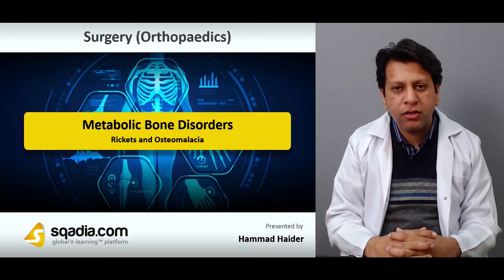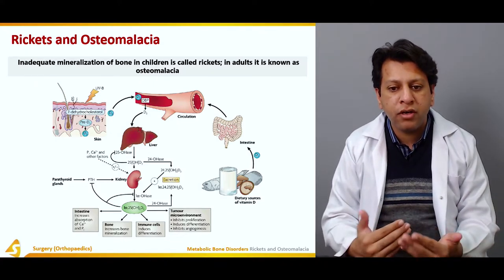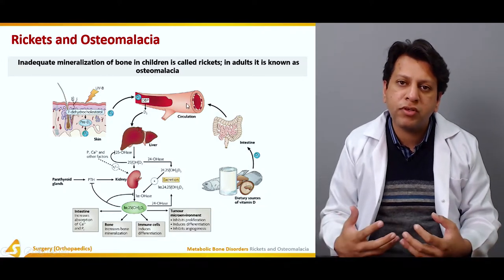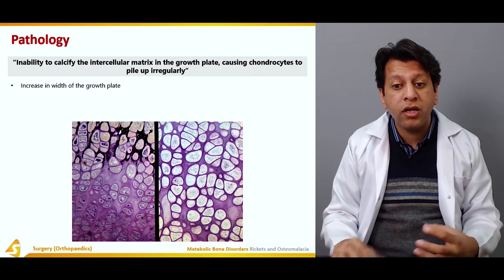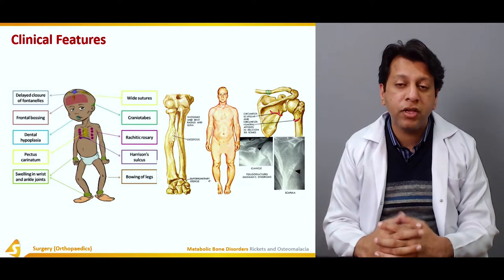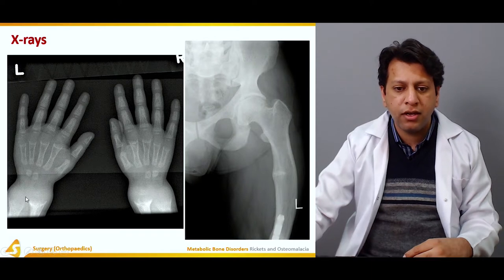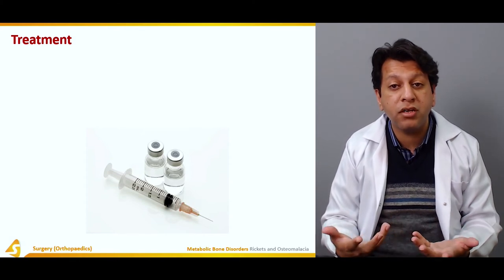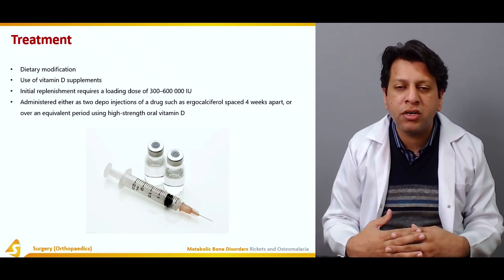Metabolic Bone Disorders | Orthopedic Surgery Lectures | Medical V-Learning | sqadia.com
Objective of this sqadia.com medical V-LearningTM lecture is the metabolic bone disorders. From highlighting the assessment and osteoporosis to chronic kidney disease, every detail has been explicated. Furthermore, mineral bone disorder along with the rickets and osteomalacia have been delineated. Also, Paget’s disease of bone has been elucidated.

Lecture Duration - 00:59:41

ASSESSMENT
Section one talks about the assessment. In the beginning, Dr Hammad has thoroughly talked about the appearance and history of the patient. Moreover, examination has been highlighted. Then this section has been summed up by a mention of biochemical tests and other investigations.

OSTEOPOROSIS
The key focus of section two is on Osteoporosis. The educator started off by defining the term along with the etiology and risk factors. Moving further, posmenopausal osteoporosis has been described. Moreover, secondary osteoporosis has been deliberated.

CHRONIC KIDNEY DISEASE MINERAL BONE DISORDER
Initially, the educator has illustrated about the Chronic Kidney Disease Mineral Bone Disorder in conjunction to its Pathology and some Pathological Abnormalities. Moving forward, the educator has conveyed about the Clinical Features of this malady. In the end, the educator has wrapped up by alluding to X-rays and Treatment.

1300+ Medical Courses Lectures.

RICKETS AND OSTEOMALACIA
To begin with, the educator has elucidated these two conditions Rickets and Osteomalacia. Later on, their Pathology and Clinical Features have been explicated as well. Besides this, X-rays and Bone Biopsy has been brought into deliberation. In the end, the educator has winded up by highlighting the Treatment aspect.

PAGET’S DISEASE OF BONE
First and foremost, Paget’s Disease of Bone has been defined. Accompanying this, its Pathology and Clinical Features have been communicated. Additionally, X-rays, Biochemical Investigations together with certain Complications have been contemplated. Ultimately, the educator has underlined the Treatment and Surgery.